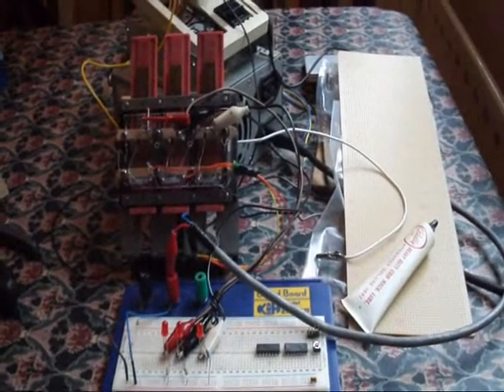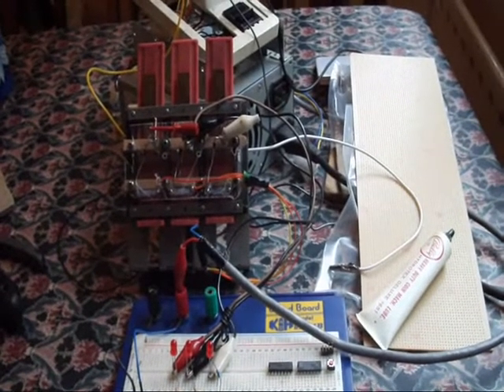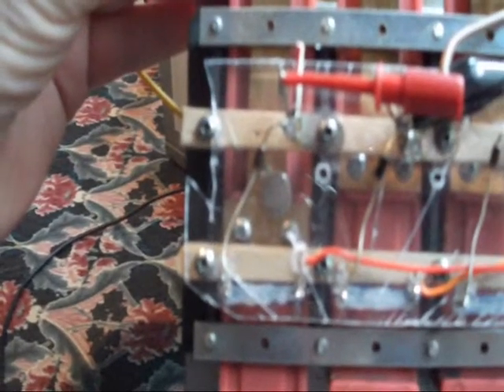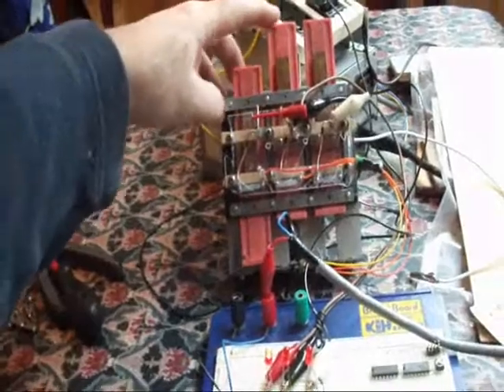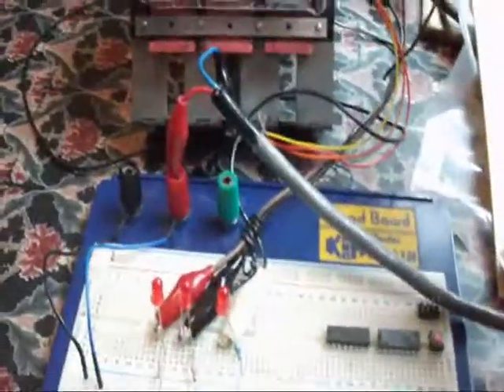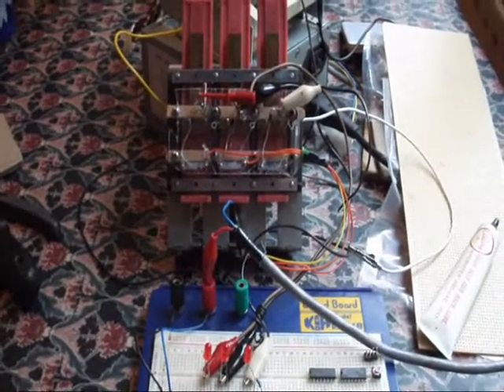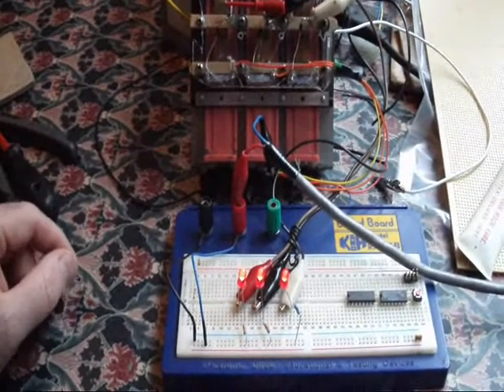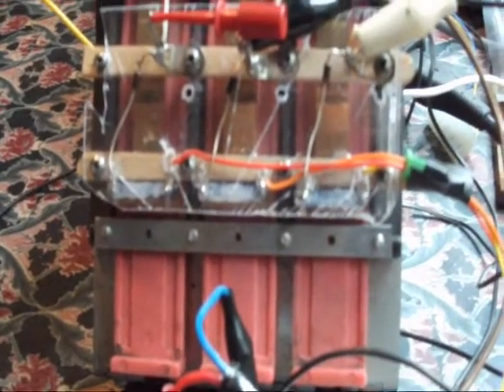Drop Target Reed Switches.wmv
Pinball Lab.  Let's see what's on the slab...
The problem with horseshoe contacts on Williams Drop Targets is they wear out the copper traces below and need adjusting.  In my experience they can become unreliable right in the middle of a good game, which ruins it.  To address these problems, I stated thinking of using reed switches and tiny  magnets glued to the back of the targets.  My ver #1 prototype, more of  a "proof of concept" is working quite well and shown in this video clip.

The 3 powerful magnets came from the back of a name badge, where you have a metal strip that goes behind the lapel or inside a pocket to hold it on. Maybe someday I can produce a modular replacement that would be excellent for Williams drop target repair.

Things that still need to be tested:
Immunity to magnetic "noise", switches being triggered by DT resets or other solenoids or magnets.  Optos would be better for this, but more complicated as the circuit is not passive which this solution is.  For each target, there is a small magnet, a reed switch and a diode and that's it.  You drop it directly in the matrix, like any other switch and it works.

Also could the solenoid's magnetic field "demagnetise" the little button magnets over time?  I don't know and would have to test a prototype for some time to prove this doesn't happen.  One good thing is that the magnet would be glued to a flat copper spring on the back of the target, and that strip is non-magnetic which should help.

I plan to make some on veroboard for my Williams Flash and see if they are reliable.

-Richard